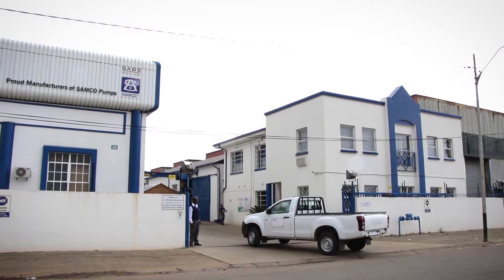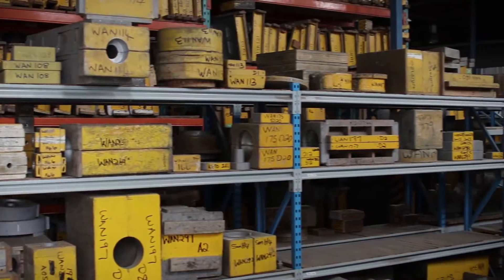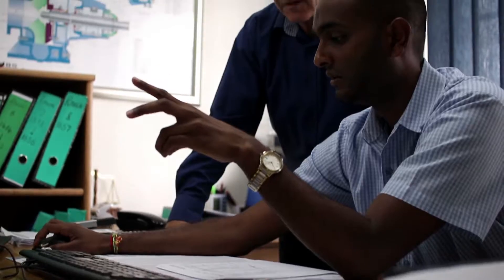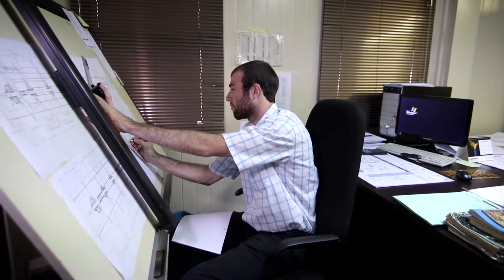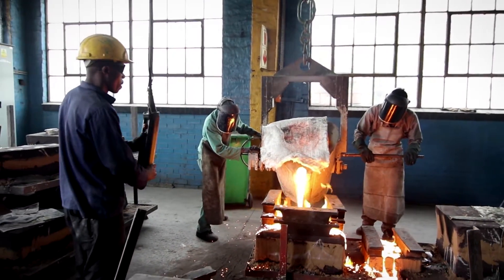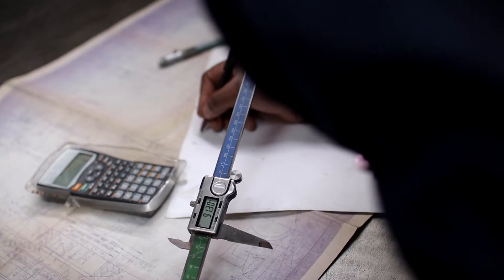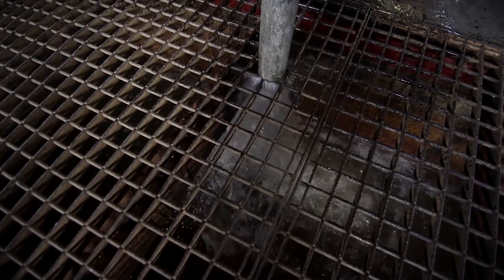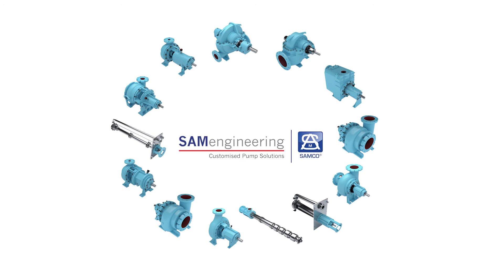SAM Engineering (Pty) Ltd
SAM Engineering proudly manufactures SAMCO pumps, consisting of a wide range of customised pumping solutions for unlimited pump configurations to suit any application.